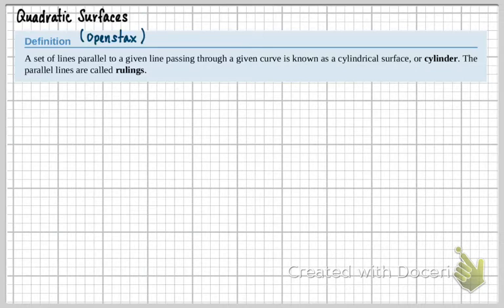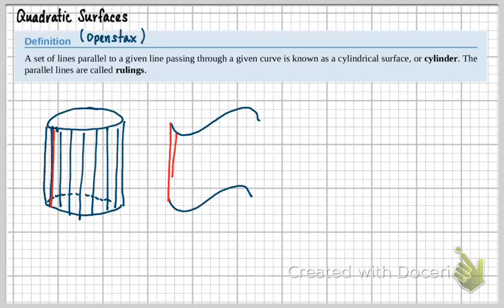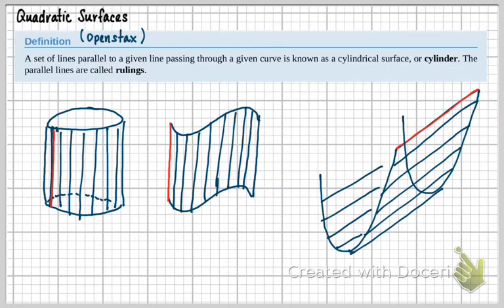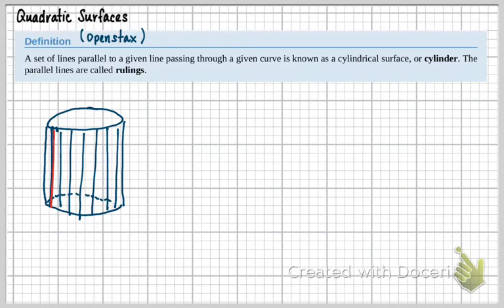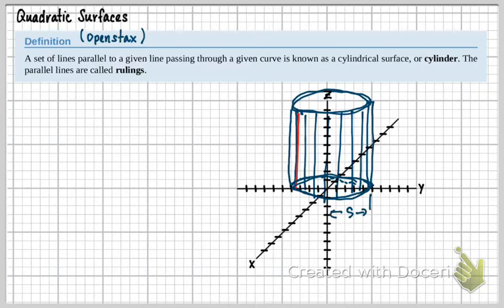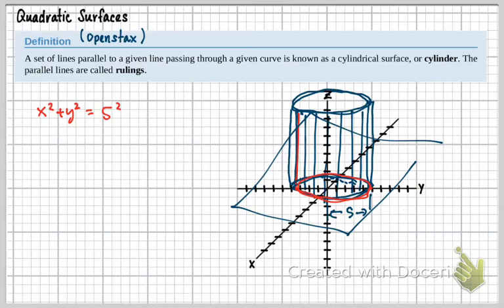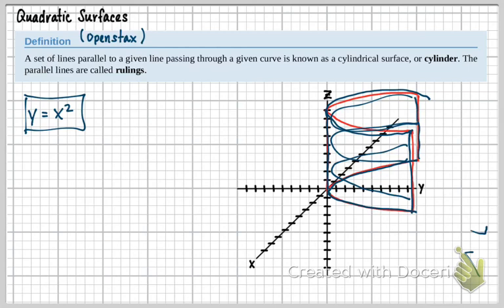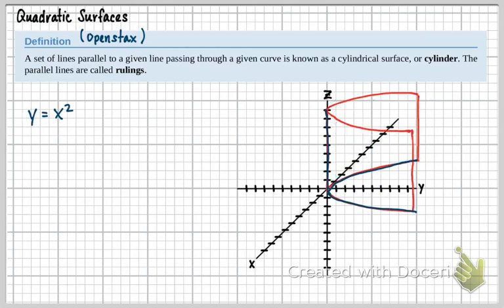MTH261-Sec. 2.6 Quadratic Surfaces (Part 1)